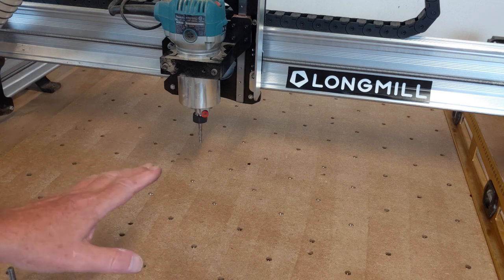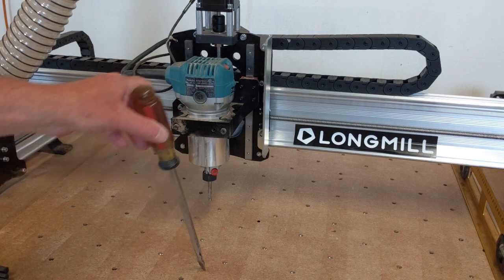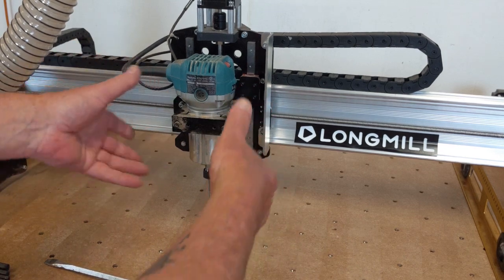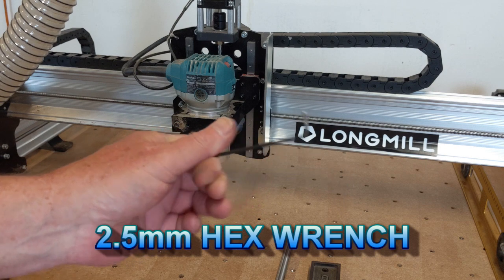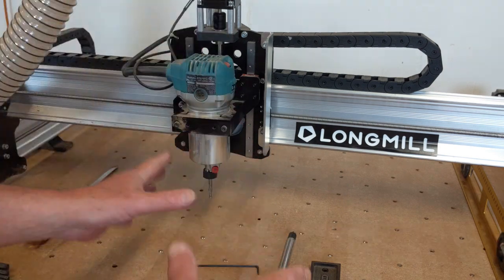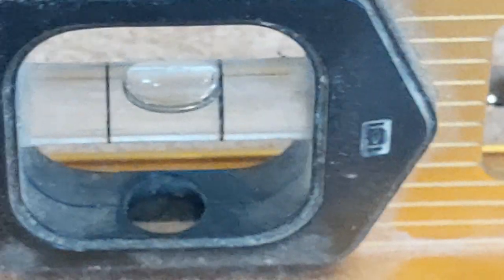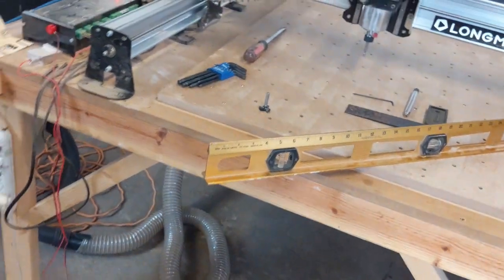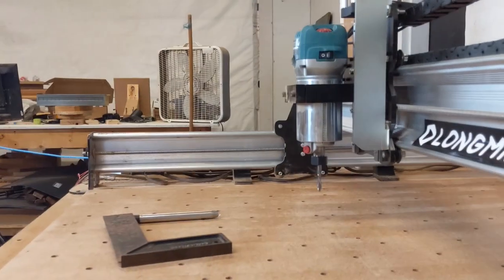How To TRAM Your CNC Router Using Basic Tools, CNC Router Tramming Tutorial Video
This video tutorial teaches you how to tram your CNC router using basic tools in your toolbox.

Tramming is making sure your CNC router spindle or trim router is square, or perpendicular to the spoilboard (or waste board) fo the CNC router table. You want to make sure your router is in tram before you cut anything, including surfacing, or flattening the spoilboard. Otherwise, you will have uneven surfaces on your cuts and on the spoil board.

A much more accurate method for trimming is to use a dial indicator. that will be shown in another video.

ITEMS DISCUSSED IN VIDEO
Leveling feet
USB scope snake camera
8" square
Pen light flashlight

→ Hearing protection (plugs don't work)